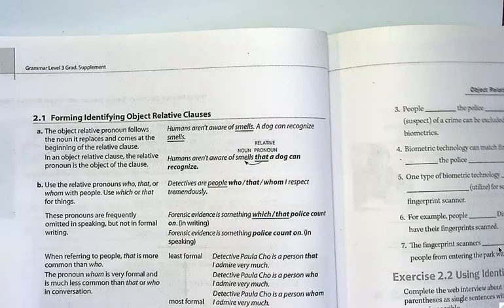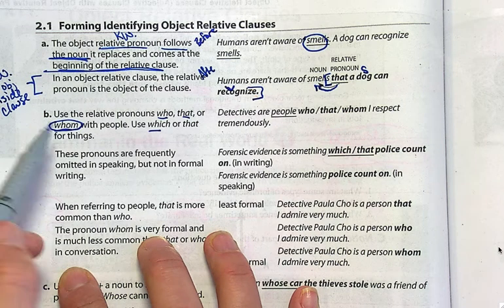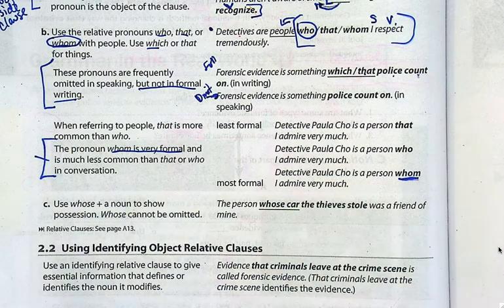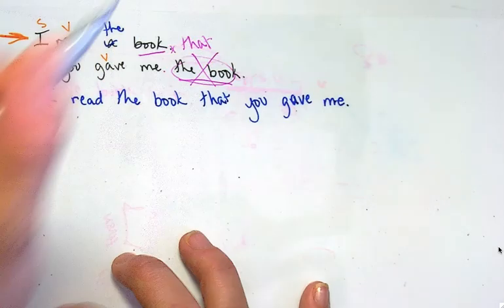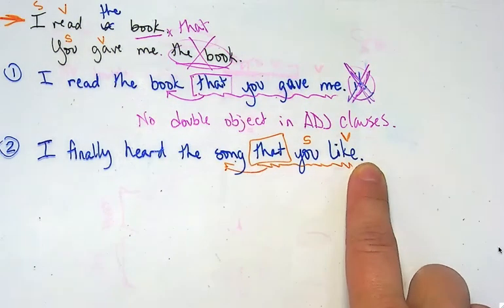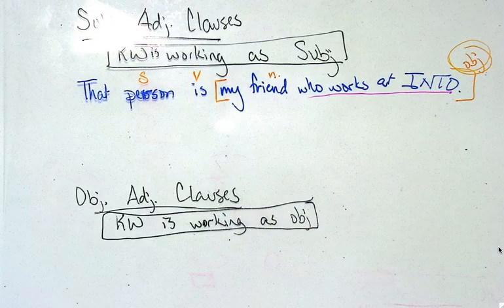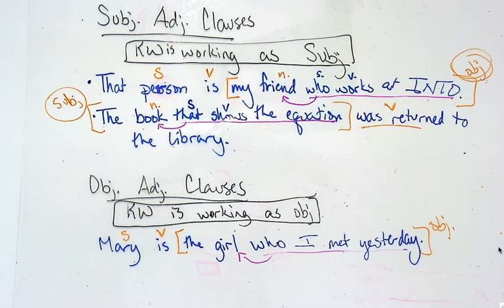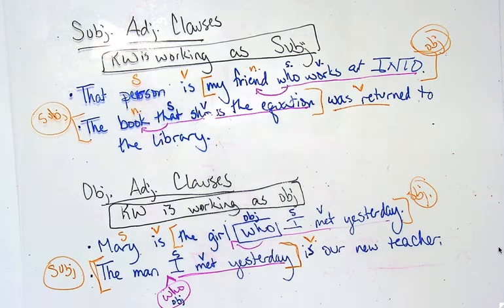Object Adjective Clauses